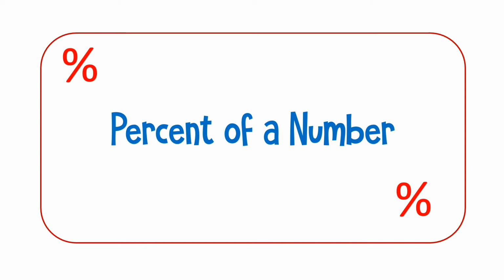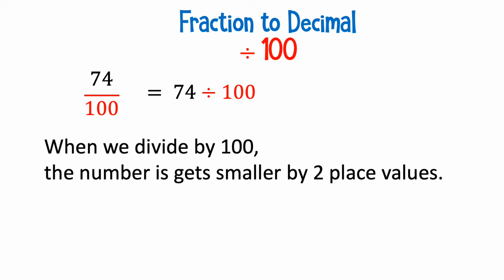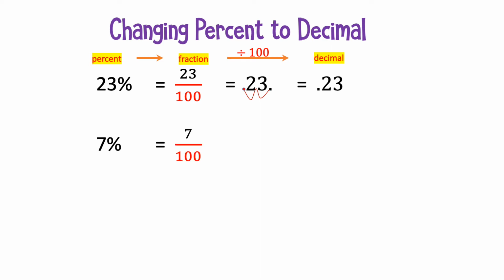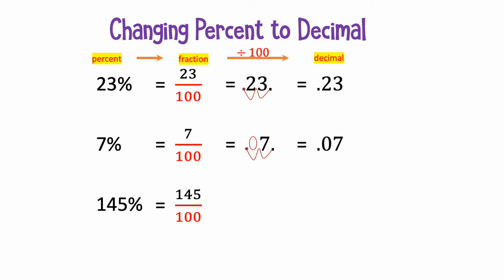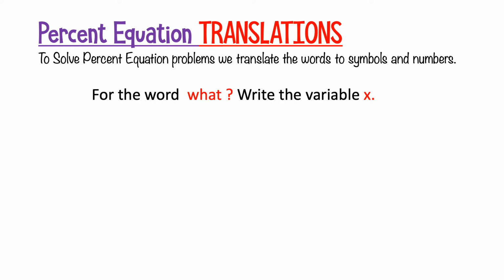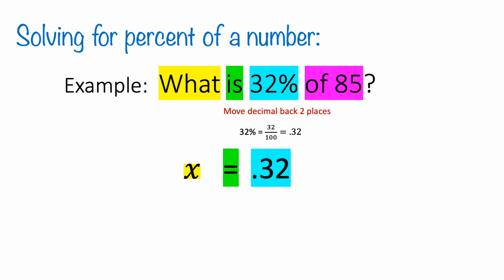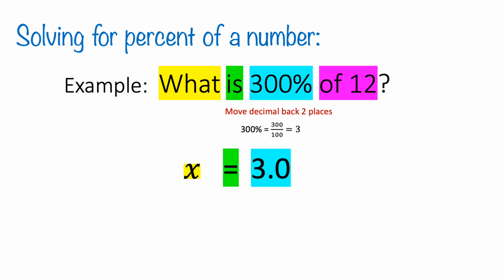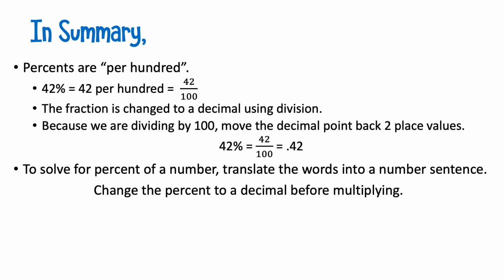Percent of a Number recorded